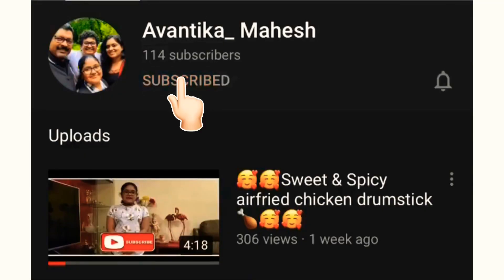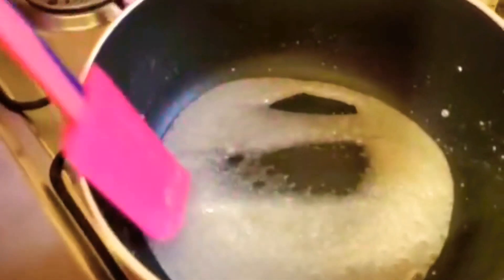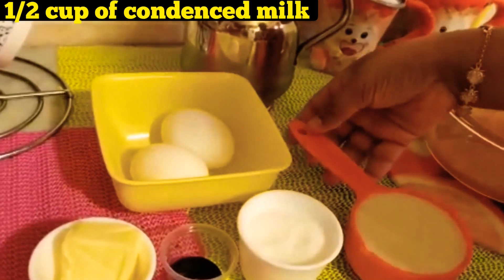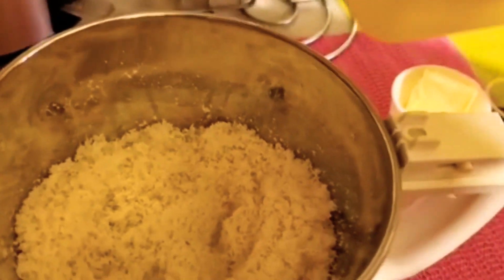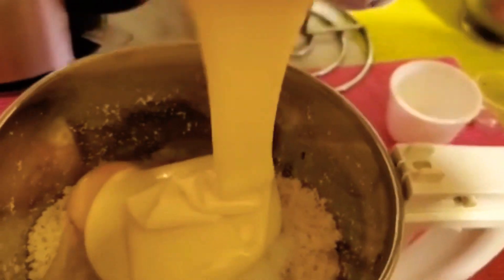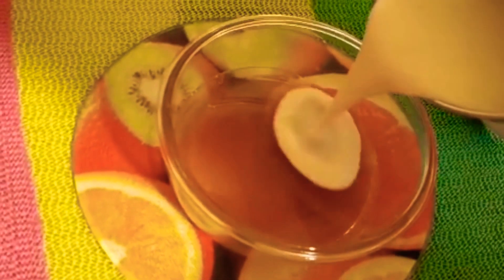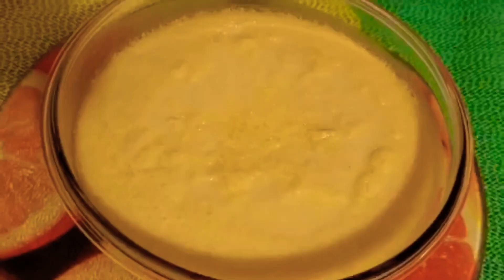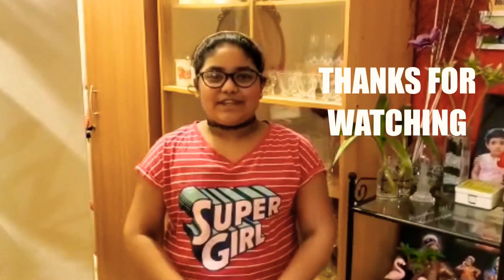🥰🥰Quick & Easy Bread 🍞 Pudding🥰🥰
Episode 7😃

Recipe- Amma’s

Hi guys.

Ingredients-
Bread- 6 slices
Vanila essence- 1 1/2 teaspoon
Butter-50 grams
Sugar-3 tablespoon
2 eggs

🥰🥰Thanks for ur support🥰🥰